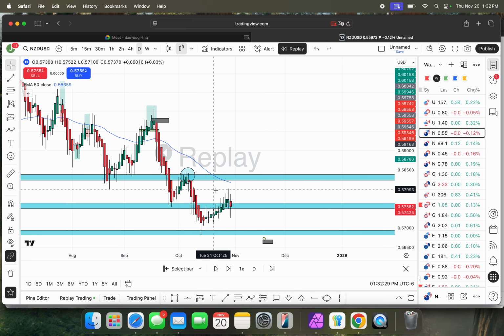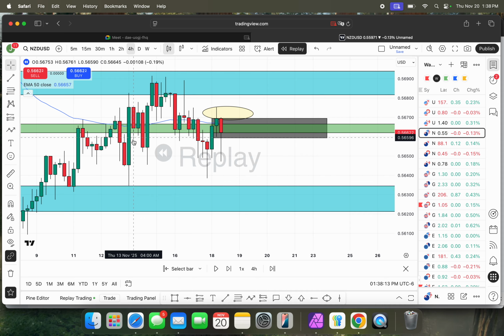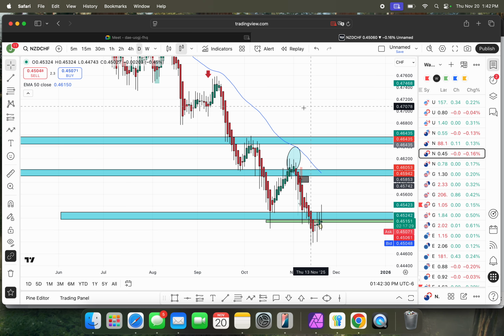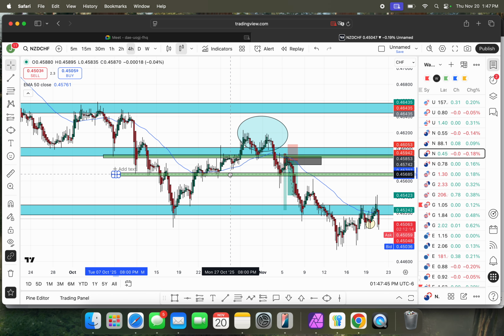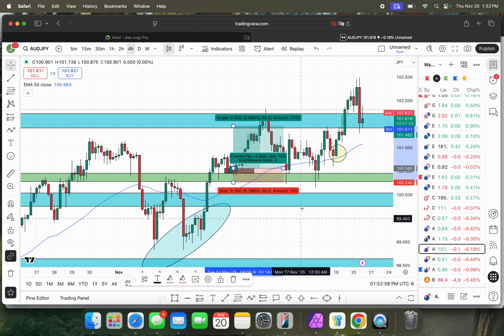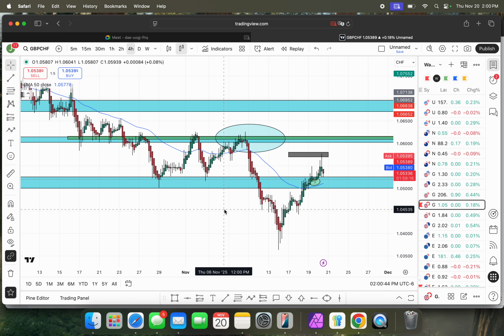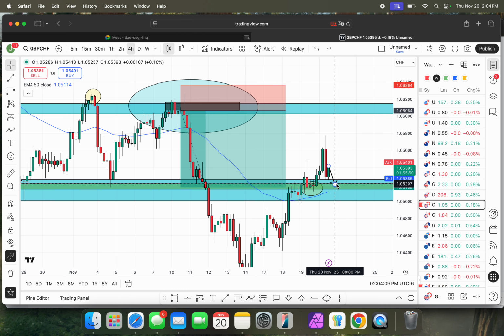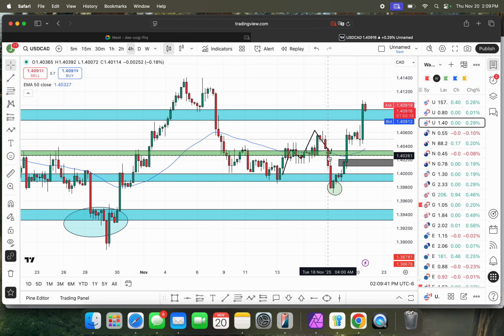Break & Retest Entry Confirmation with Heikin Ashi Candlesticks/ Forex Trading Strategy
In this video, you’ll learn a practical break-and-retest entry confirmation strategy using Heikin-Ashi candlesticks for forex trading. Perfect for traders who want a clear, rule-based approach to entering trades with higher probability setups